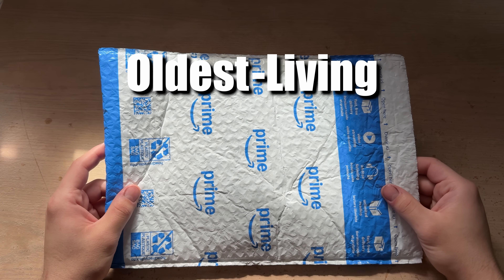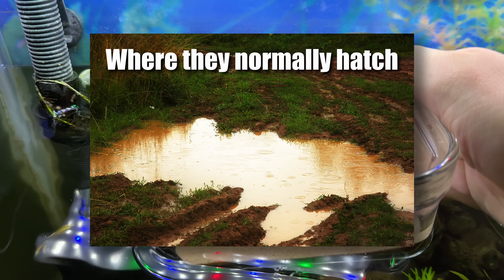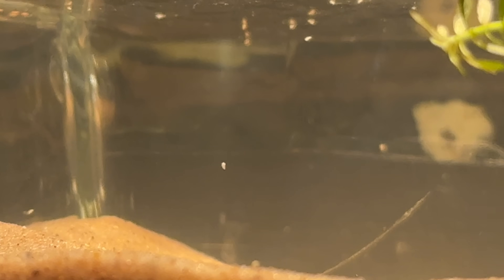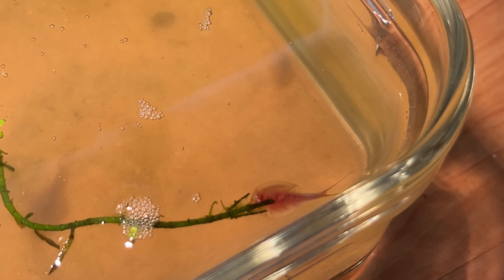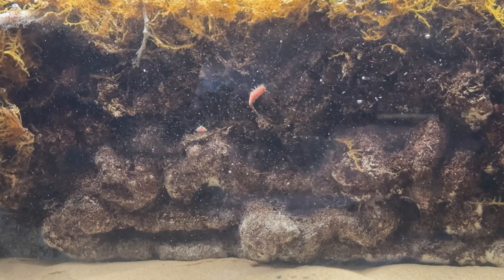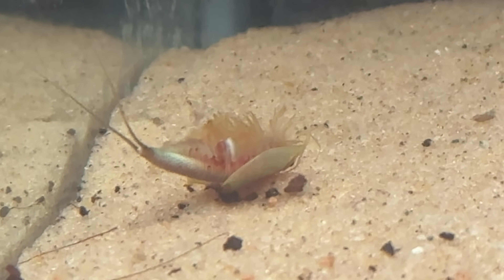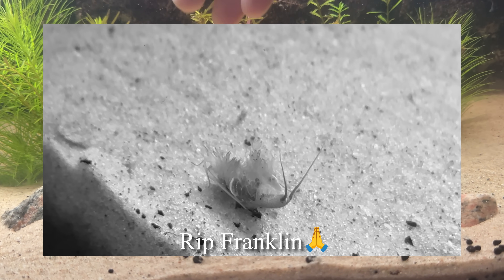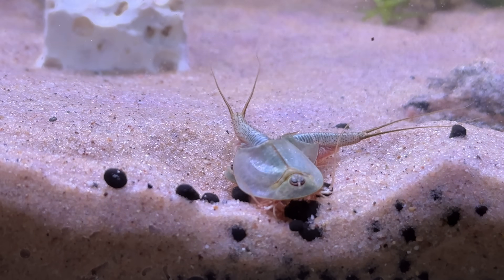I Hatched Living Fossils (300 million years old)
I hatched the world's oldest creatures, without any instructions... it went better than expected, but not great.